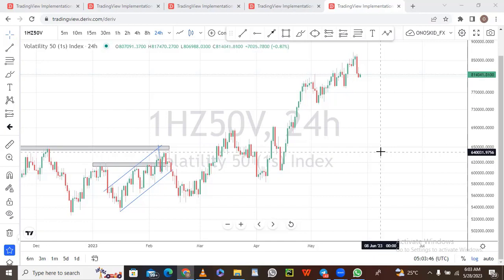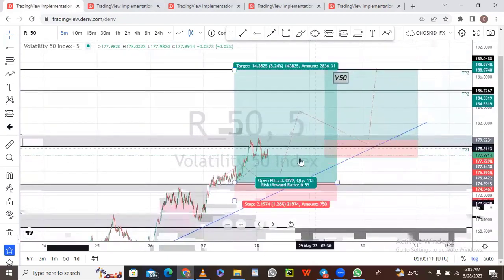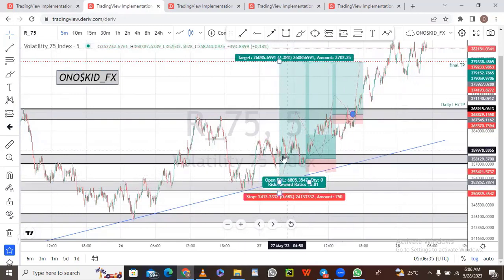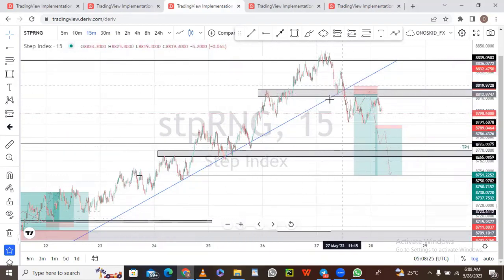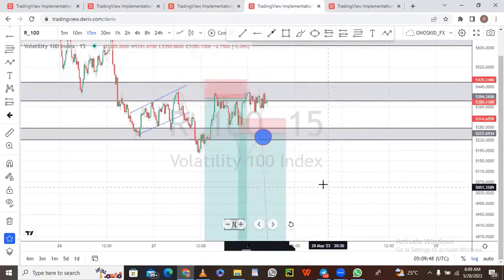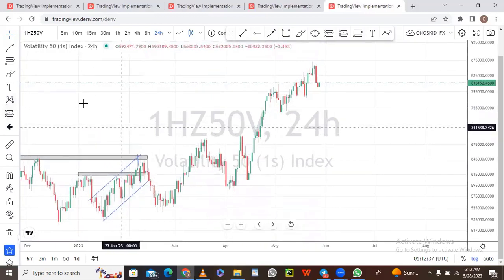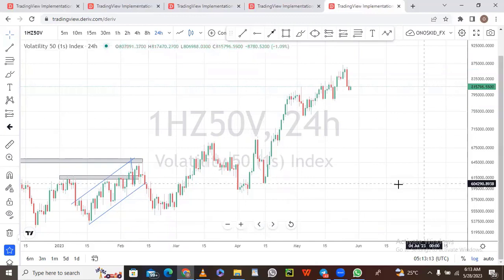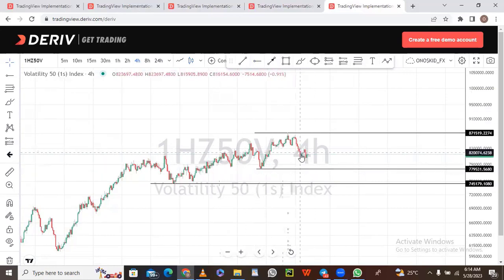Why Trading With Indicators Indicator Strategy Is a Bad Trading Practice For Beginners